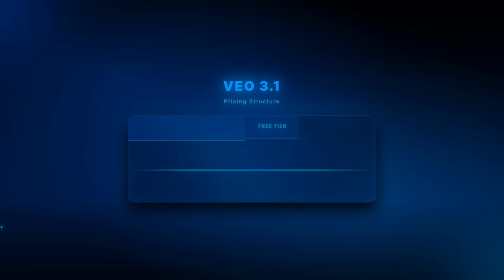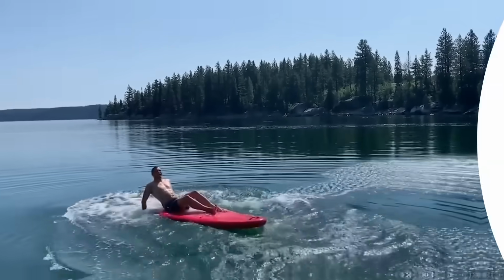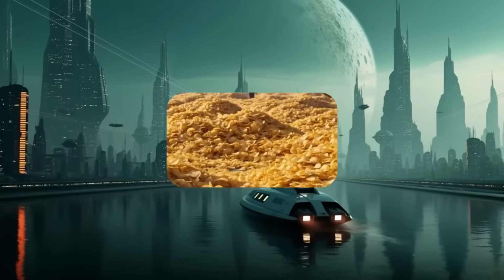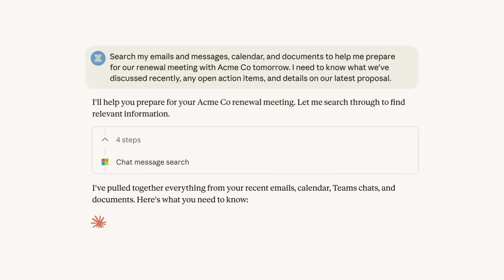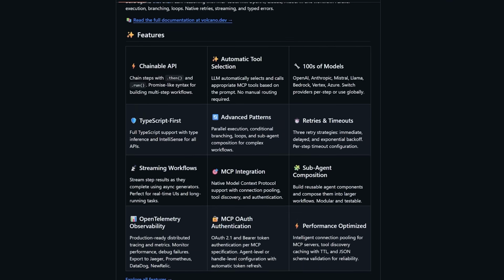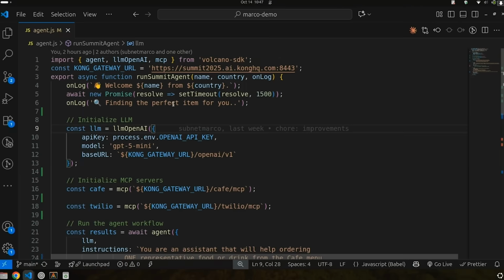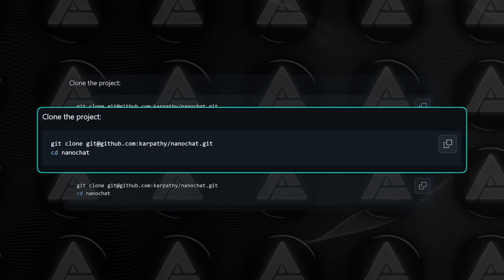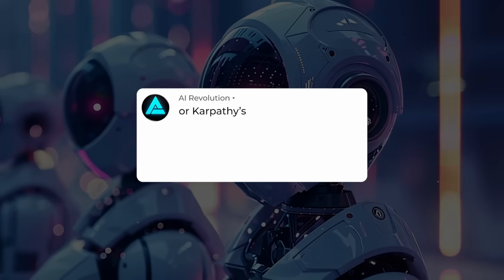Google’s Answer to SORA 2: VEO 3.1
Google just fired back at OpenAI’s SORA 2 with its biggest video AI upgrade yet — VEO 3.1.
Meanwhile, Anthropic released Claude Haiku 4.5, a smaller, faster model that runs twice as fast for a third of the cost, Kong unveiled Volcano, an open-source AI agent toolkit that ordered nine hundred coffees live on stage, and Andrej Karpathy dropped nanochat, a $100 open-source ChatGPT-style model anyone can train from scratch.

🧠 What You’ll See:
 • Google’s new VEO 3.1 — its answer to SORA 2
 • Anthropic’s lightning-fast Claude Haiku 4.5
 • Kong’s Volcano agent toolkit that shocked developers
 • Karpathy’s $100 open-source ChatGPT that anyone can build

🚨 Why It Matters:
 AI is evolving faster than ever. From cinematic video generation to open-source chatbots and agent frameworks, this week shows how the race for AI dominance is just getting started.